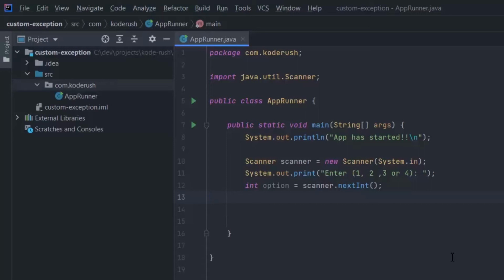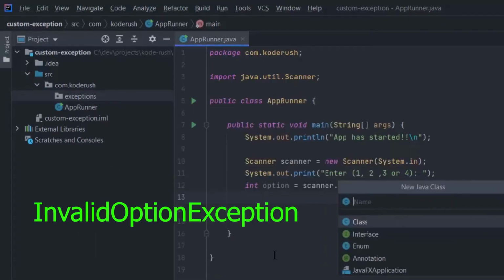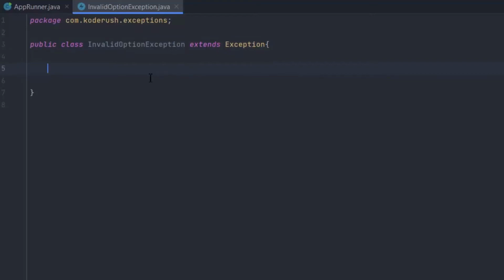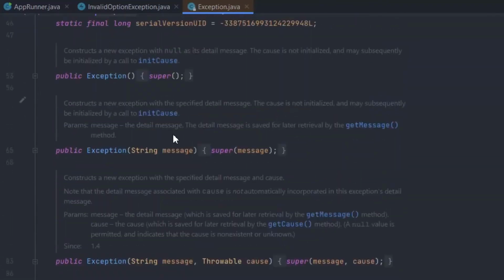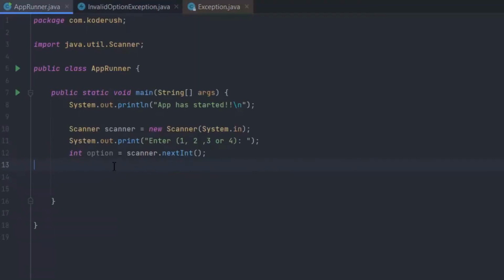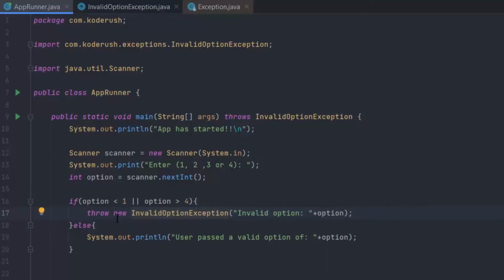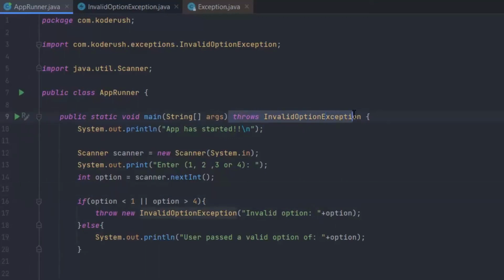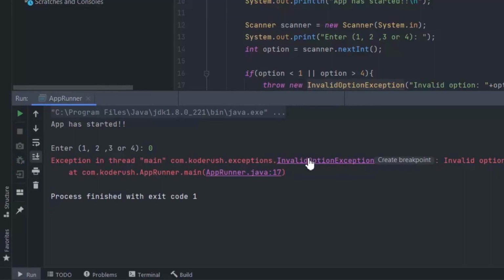Java Fundamentals - Custom Exception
In this video, I cover the basics of creating your own custom java exception and using it